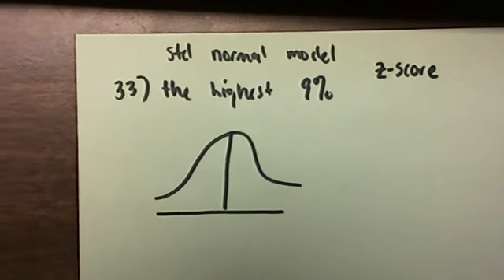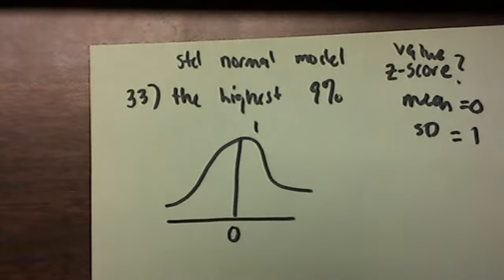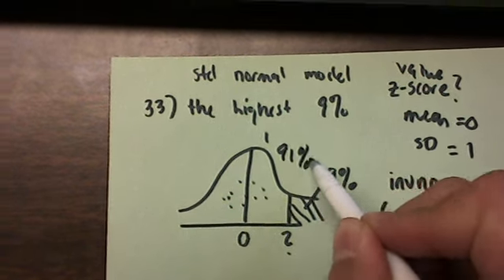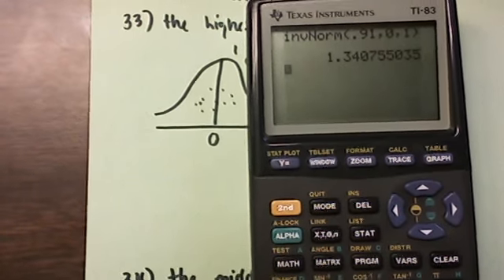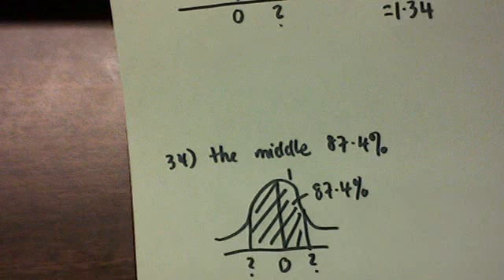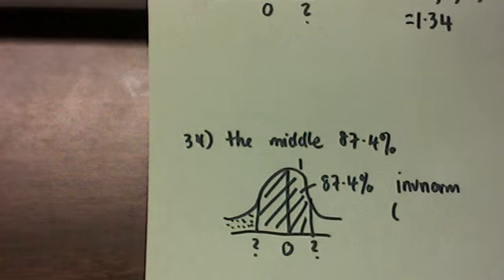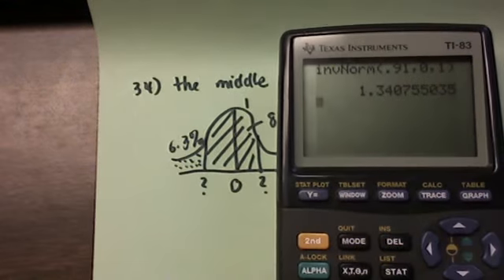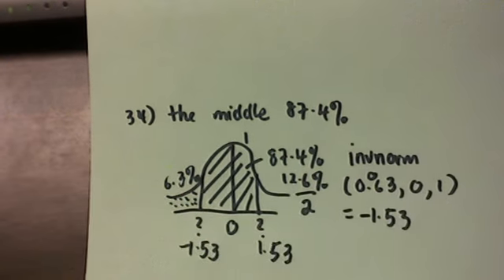Intro to Stats Question 33 and 34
liewdavi's webcam video October 01, 2010, 10:05 AM